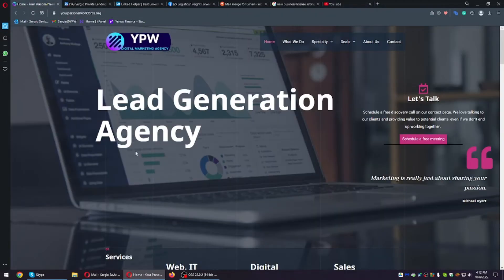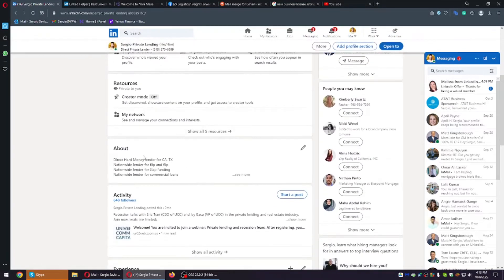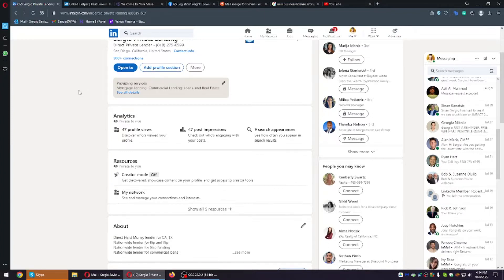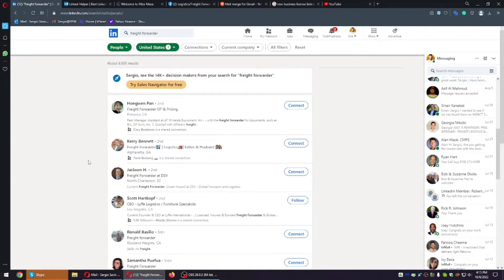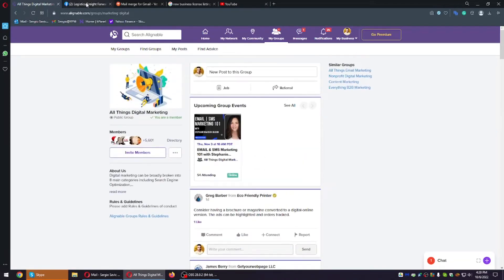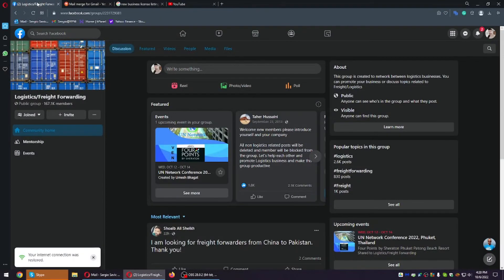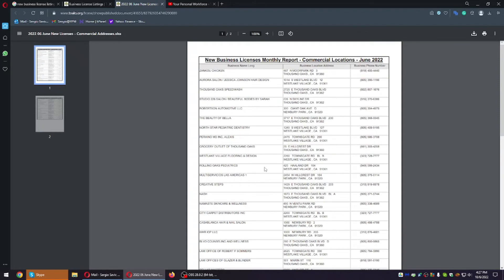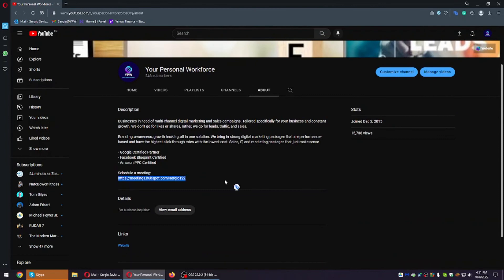B2B lead generation - easy and free lead generation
If you want to generate leads for your business, all you have to do is be where your targeted audience is. B2B lead generation is simple, easy and you can scale easily when needed.
Emails, telemarketing, messaging, groups, you pick your strategy.